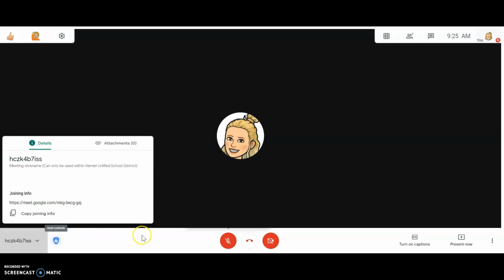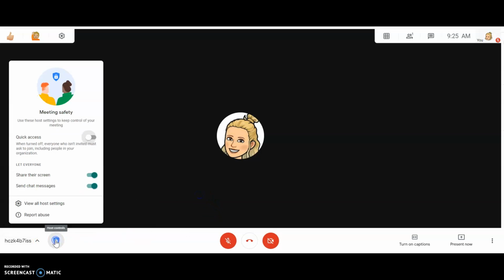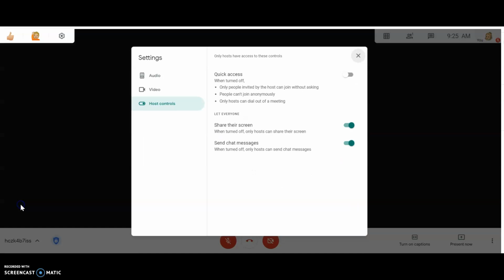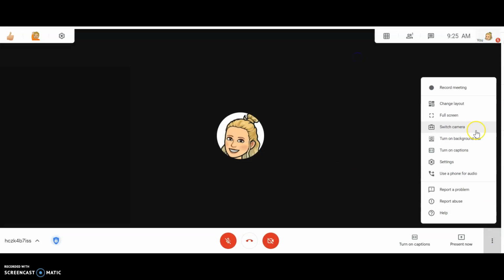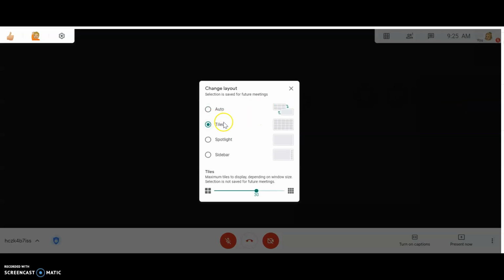new Google Meet Functions